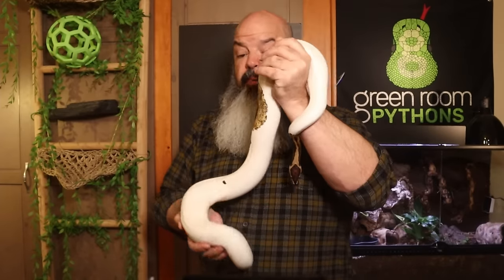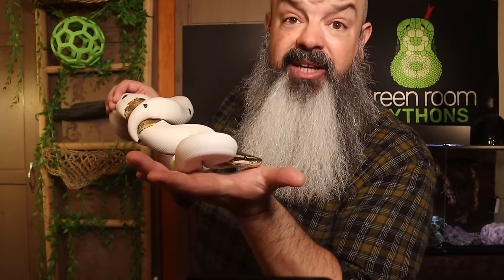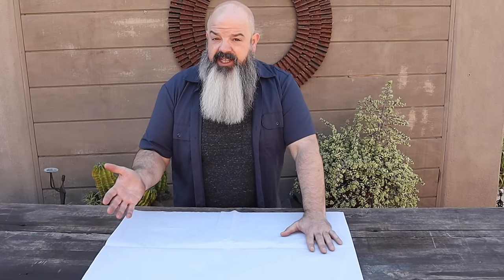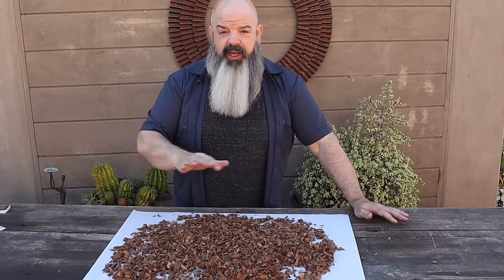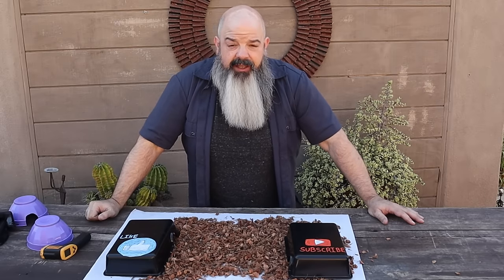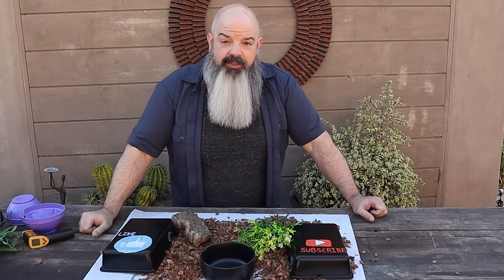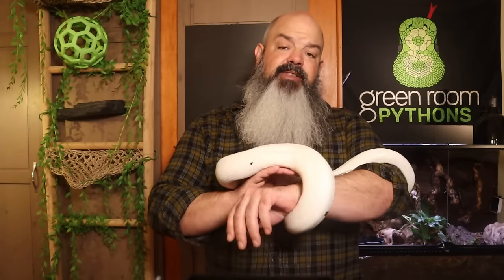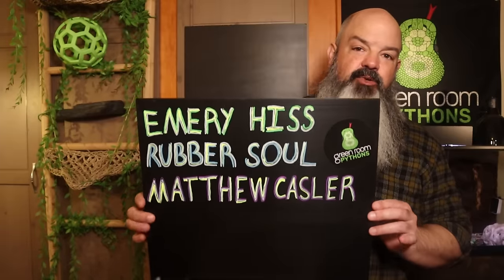Ball Python Care Guide for Beginners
If you're a new ball python keeper or considering getting a ball python, this video is for you. An updated complete care guide for 2022. Learn how to house ball pythons, how to heat and humidify ball pythons, and how to feed ball pythons. We're getting a little more specific about snake husbandry since my last care guide. Here's how I care for ball pythons.

SETUP
EQUIPMENT:
Reptile scale (Amazon Link)
ENRICHMENT

Mailbox:
Green Room Pythons
3727 W. Magnolia Blvd

This channel is all about the care of ball pythons (and some other snakes), health, breeding, genetics, handling, behavior. We'll cover everything I can think of that has to do with keeping ball pythons. Lots of layman term science, and some laughs.